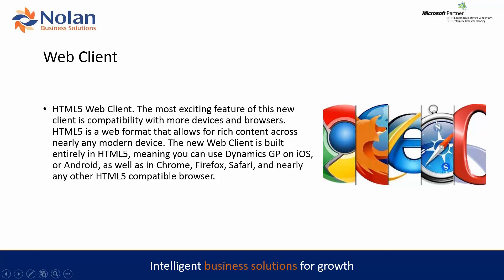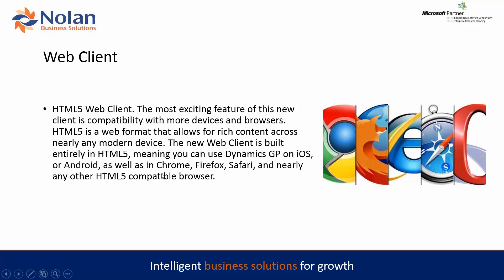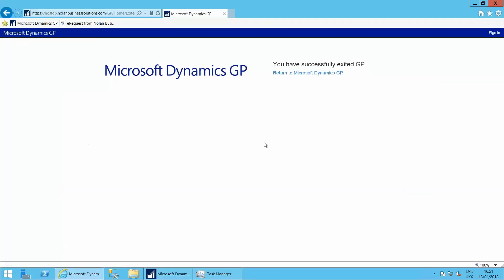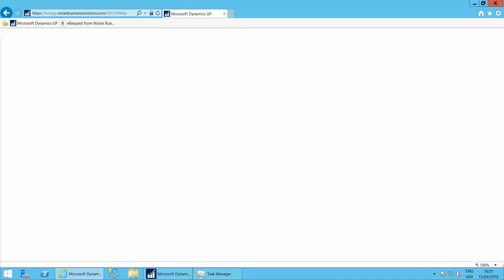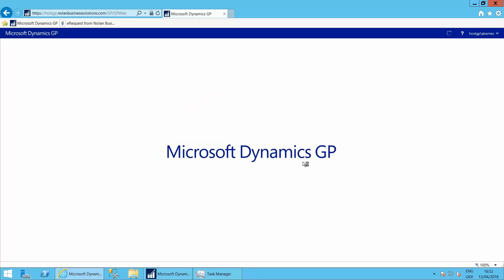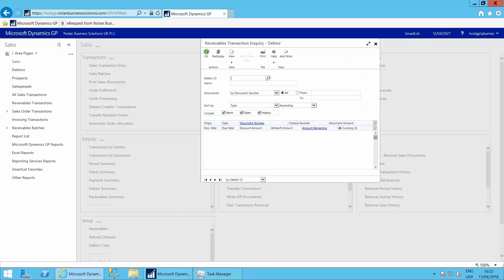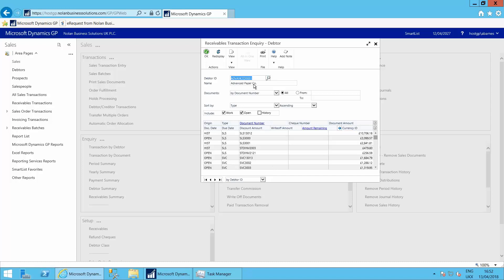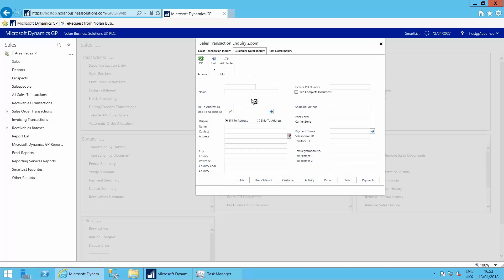Web Client for Microsoft Dynamics GP 2018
Nolan Business Solutions Technical Director, Colin Smith, gives a demonstration on  'Web Client' for Microsoft Dynamics GP 2018.

The most exciting new feature of this new 'Web Client' is the compatibility with more devices and browsers. The 'Web Client' is built entirely in HTML5, meaning you can use Dynamics GP on iOS or Android, as well as in Chrome, Firefox, Safari, and nearly any other HTML5 compatible browser.